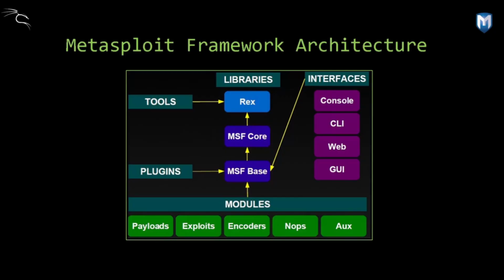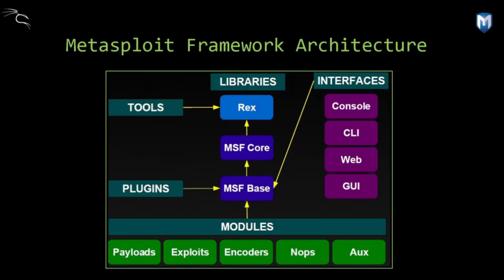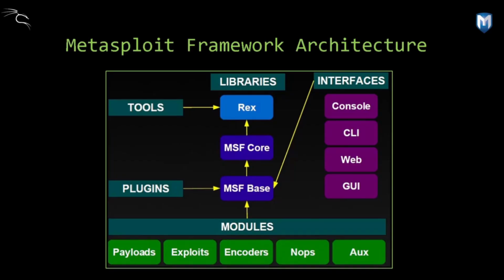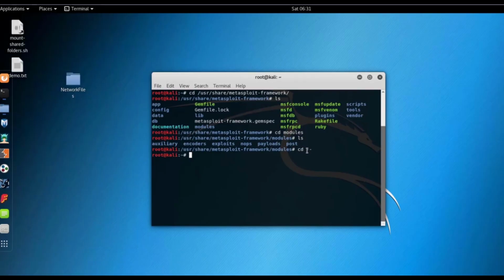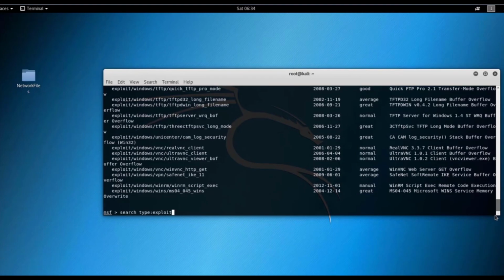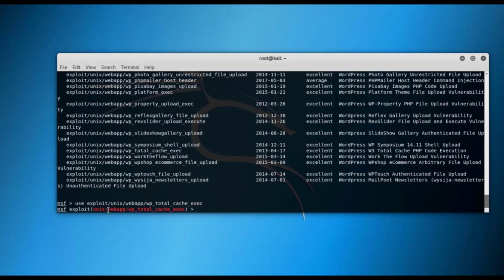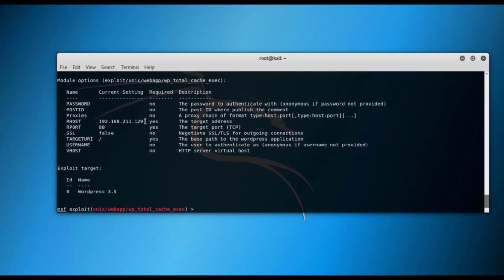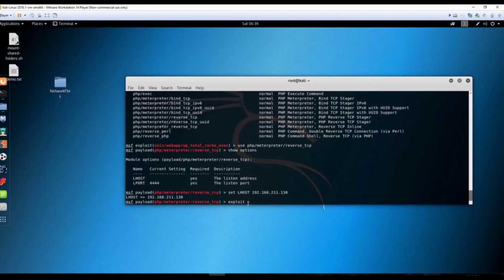Metasploit Framework all in one part 6